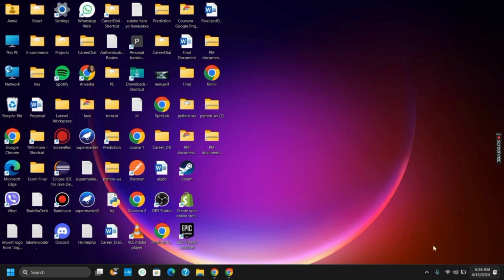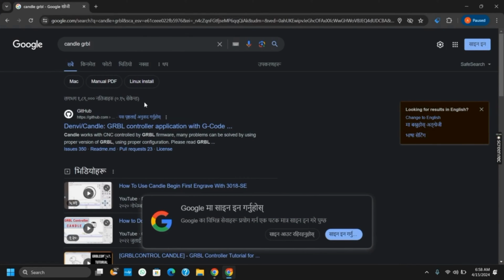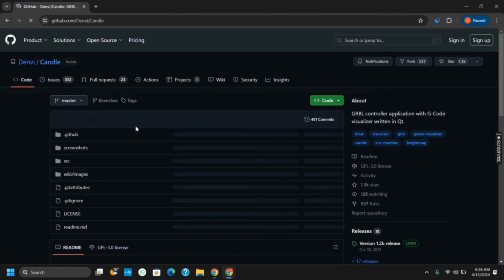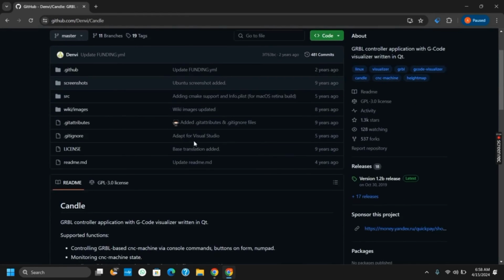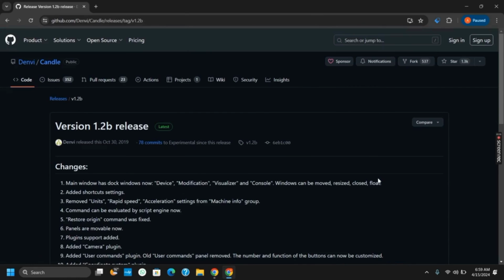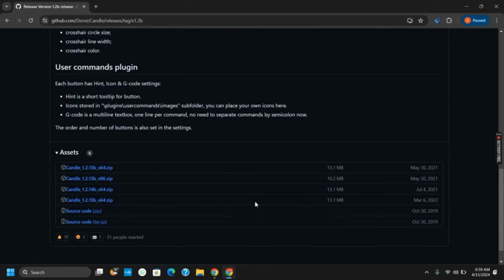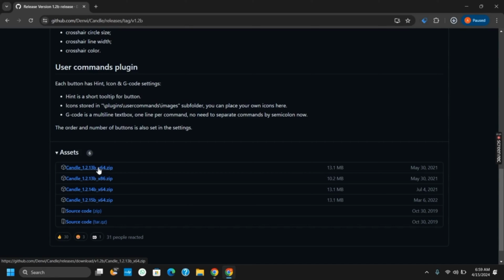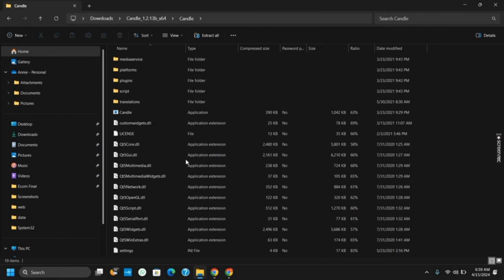How to Download Candle Grbl Controller | Gcode Sender CNC Machine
Downloading Candle Grbl Controller, a Gcode sender for CNC machines, is essential for managing your CNC operations efficiently. Follow these steps to download and install Candle Grbl Controller on your computer.

In this guide:
0:00 - Introduction
0:05 - How to Download Candle Grbl Controller | Gcode Sender CNC Machine

Discover the process to download Candle Grbl Controller for your CNC machine. First, navigate to the official Candle Grbl Controller website or a trusted software repository. Look for the download link or button labeled "Download" or "Get Candle Grbl Controller." Click on the link to initiate the download process. Once the download is complete, locate the downloaded file on your computer and double-click it to start the installation wizard. Follow the on-screen instructions to install Candle Grbl Controller on your computer. After installation, launch the software and connect it to your CNC machine to begin sending Gcode commands for machining operations.

Effortlessly manage your CNC machine operations by downloading and installing Candle Grbl Controller with these easy steps.